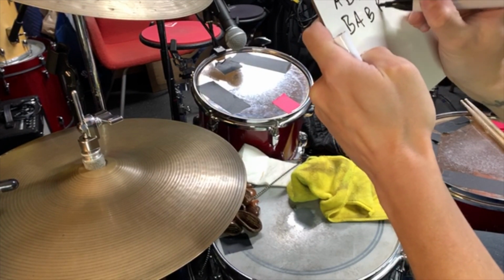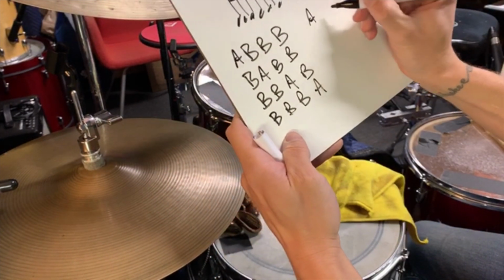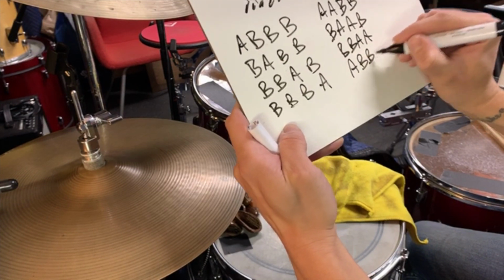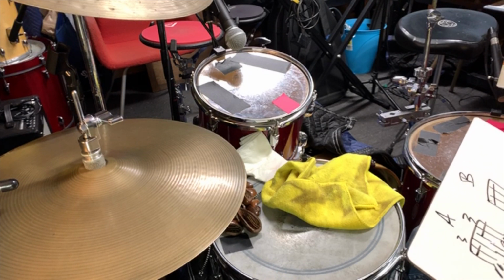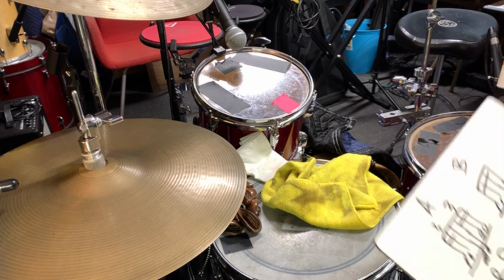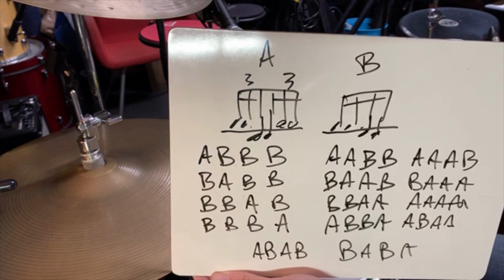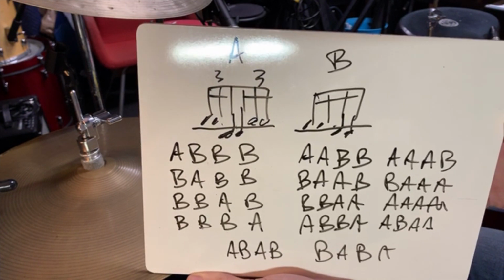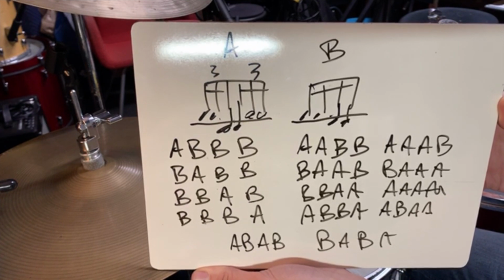FILL PATTERN EXERCISE: 16th Note Triplets vs. 16th Notes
An exercise from the book "Patterns, Melodies and Rudiments" purchase